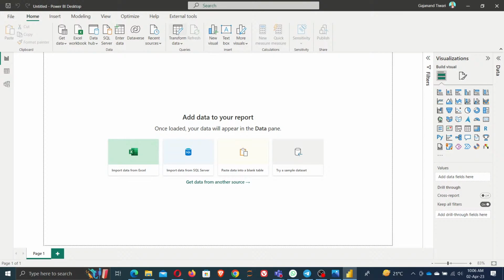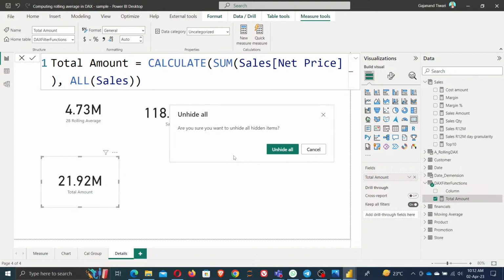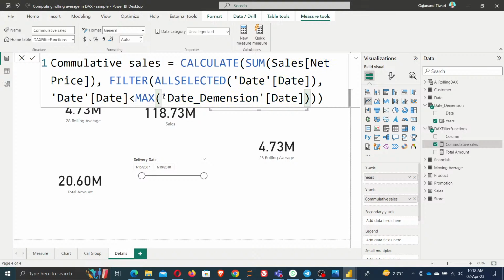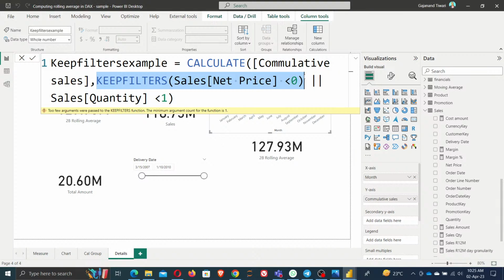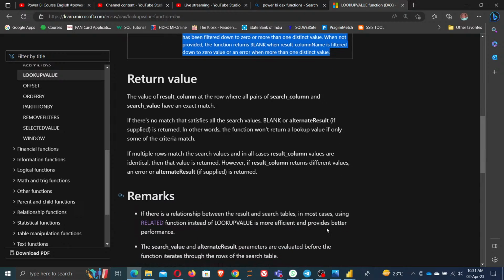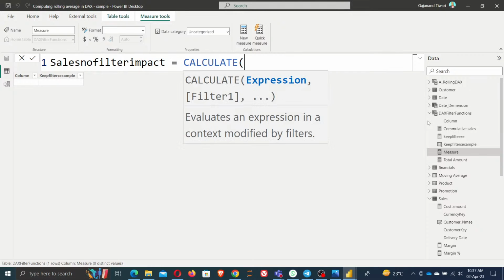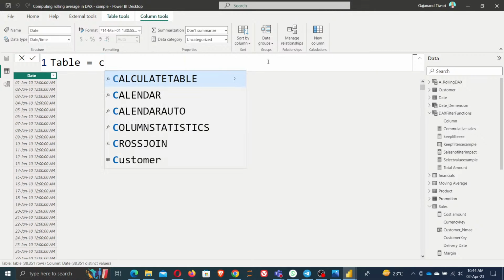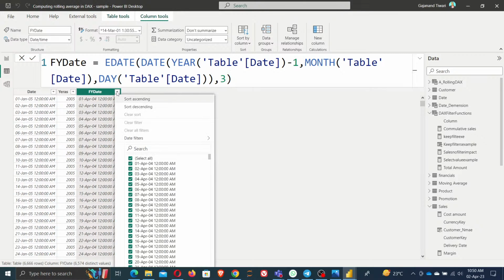02April2023 Free Power BI Training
How to format the Matrix Table in power bi,
Matrix Table,
Matrix table formatting,

how to link with dataflow,
Custom Calendar,
Fiscal Year Calendar,
Dashboard,
powerbi,
power bi,
recruitment dashboard,
recruitment tracker dashboard excel,
recruitment dashboard excel,
how to create recruitment dashboard in excel,
recruitment dashboard power bi,